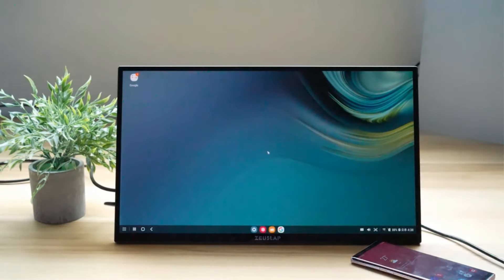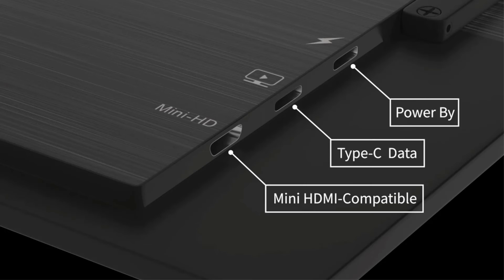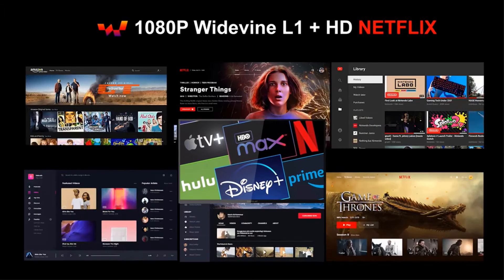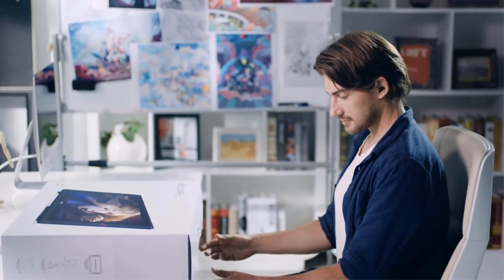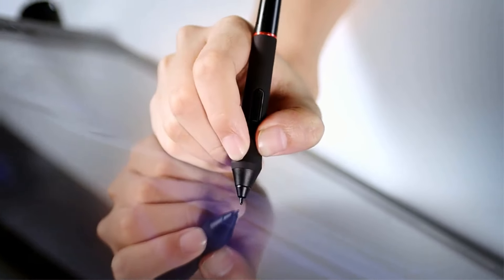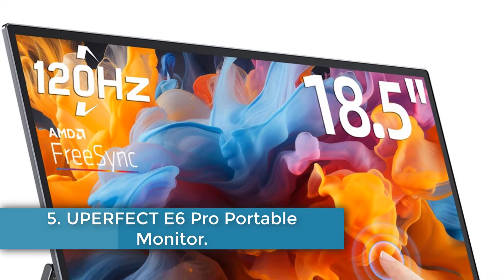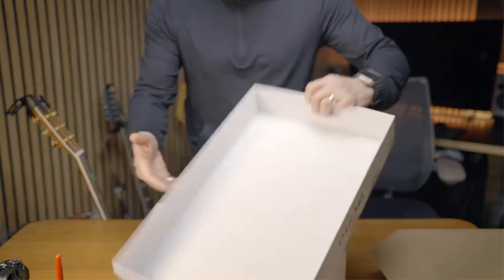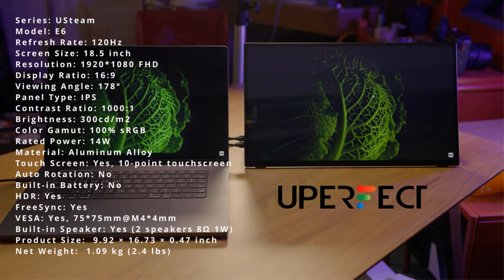✅Best touchscreen monitor On Aliexpress | Top 5 touchscreen monitor Reviews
ZEUSLAP 18.5" Portable Monitor

XPPen Artist 24 Pro

UPERFECT Portable Monitor

GOOJODOQ GJ20 Portable Monitor

UPERFECT E6 Pro Portable Monitor

Hey guys in this video we are going to be checking out the Best touchscreen monitor . You Can Buy Right Now. We made This List Based On Our Personal Opinion and hours of research & we have listed them based on the type of features and Price. We have Included options for every type of user so whether you are looking for the best budget.

Which is the best touch screen monitor?
Which touch screen technology is best?
What is the best vertical touchscreen monitor?
Can PC monitors be touch screen?
Is a touch screen computer better?
Can I make my monitor touch screen?
What are the disadvantages of touch screen monitor?
Can HDMI carry touch screen?
Can I touch my monitor screen?

Best touchscreen monitor for drawing
Best touch screen monitor with stylus
Best portable monitor
Touchscreen monitor 27 inch
Touchscreen Monitor for PC
Best portable touch screen monitor
Touch screen monitor with pen
Dell touch screen monitor

      owners.